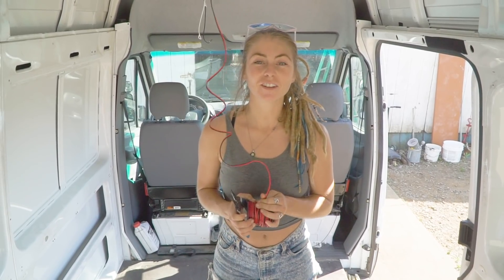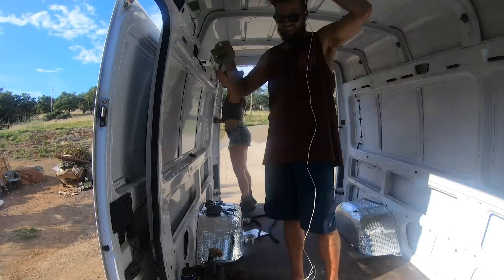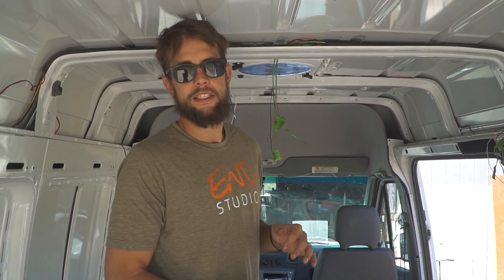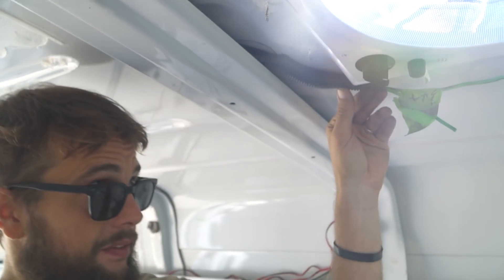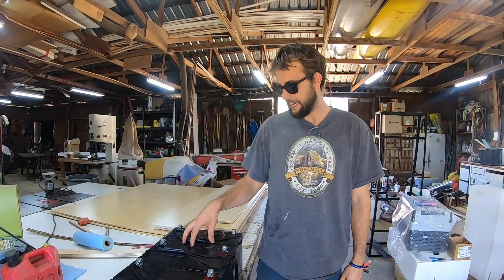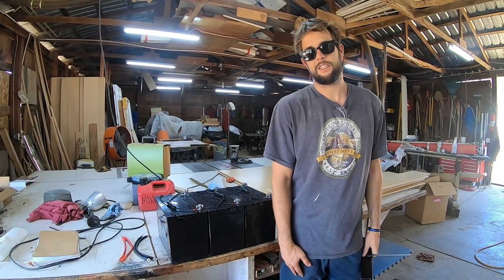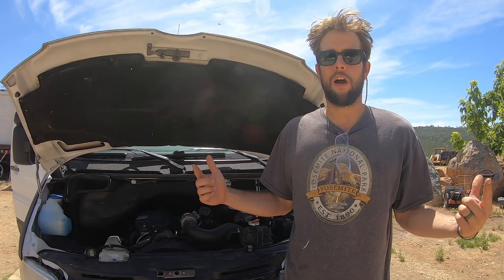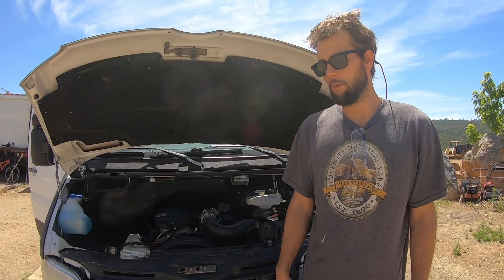How to set up Battery bank & Isolator in your off grid campervan, RV, motorhome, or boat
Part 1: 12v Wiring Tutorial - How to set up Battery bank & Isolator in your off grid campervan, RV, motorhome, or boat

The Vankookz Van Conversion Masterclass is Finally Here!

First Steps in a Van Conversion Masterclass (Insulation, Framing, Ceiling, Walls, Floor)

Welcome back to the channel Kookz!  Today, we are still diving deep into the beginning stages of the van build.

We are wiring the van for all our electronics.  This is a multi-stage job that you need to start with the van empty (when you know your layout and where things will live ie: usb charger location, light switch locations, fridge locations etc. general areas should be fine. You don't need to be down to the inch on these locations, just get that wire location down so you can start insulating) Electrical will continue on until the last screw is screwed in.

This is part 1 of the electrical install.

We also install a Battery Doctor, battery isolator, to charge our battery bank.  This is a quick and easy install check out at 10:23 to see when we start the process.

Here is what you will need to dive into this project.
16 Gauge Wire
14 Gauge WIre
Plastic Conduit
6 Gauge WIre
Battery Terminals
100 Amp Hour AGM
Copper WIre Lugs
Heat Shrink
WIre Crimp Connectors
Multi-Tool Wire Stripper and Cutter
Battery Isolator
Fuse Panel
MPPT Charge Controller
Heat Shrink WIre Connectors

A few of our favorite items in the van are
Nature's Head Composting Toilet
Snugger Diesel Heater

Here are some products we recommend in your build.
MPPT Charge Controller
Blue Sea Fuse Panel
LED Puck Lighting
12V Light Switch
ShurFLO Sink Pump
Magnetic Child Locks
Lid Supports
Raptor Bed Liner
Eureka Camp Stove
For more van videos or to stay up to date with our journey, make sure to SUBSCRIBE to our channel on YouTube and FOLLOW us on Instagram @vankookz and check us out